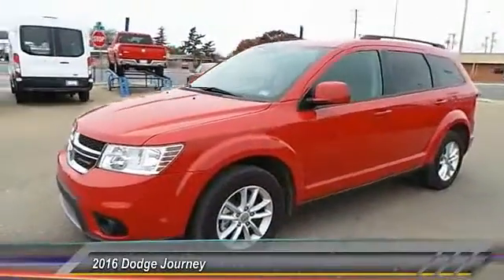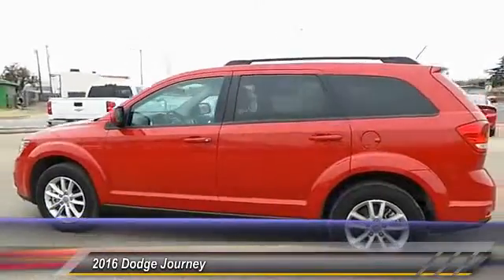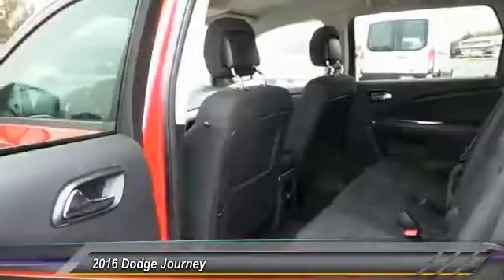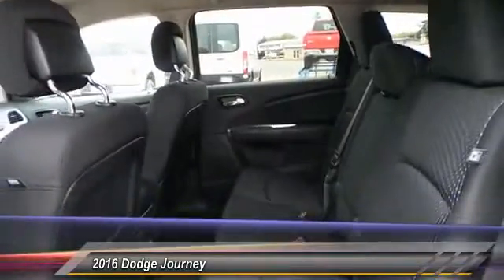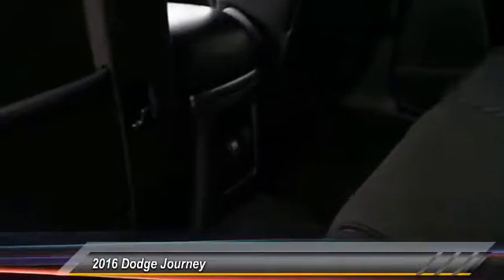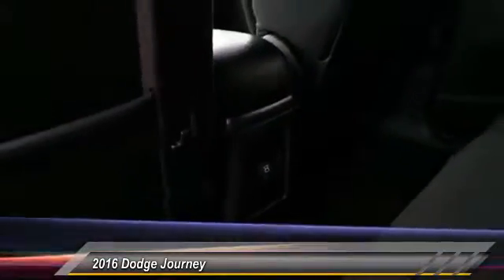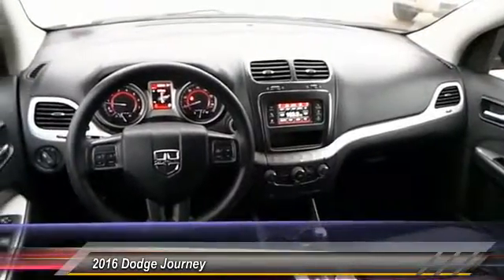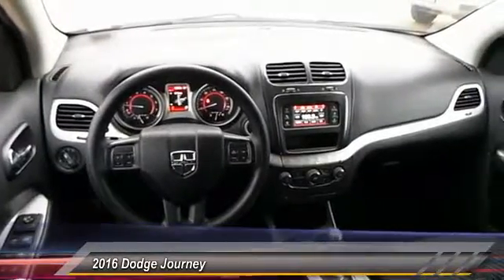2016 Dodge Journey Lubbock TX 82263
2016 Dodge Journey SUV

Pollard Ford
3301 South Loop 289

NOTITLE